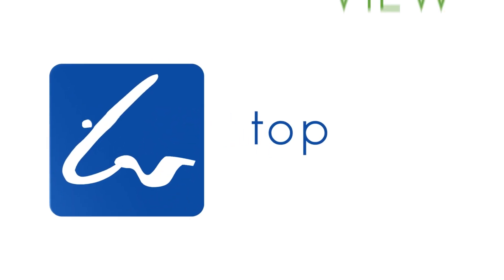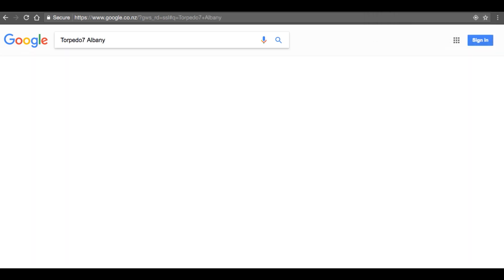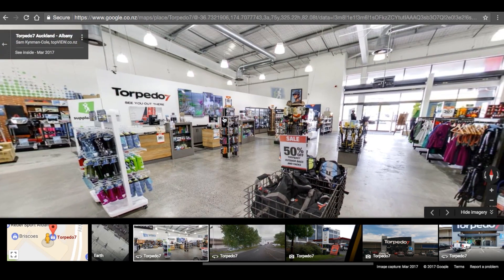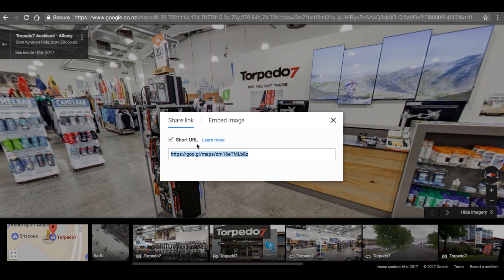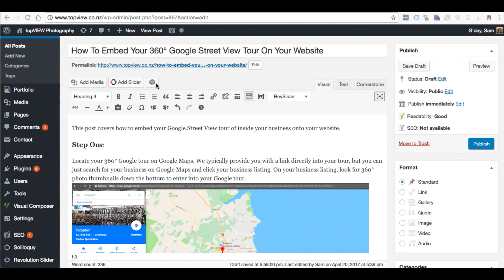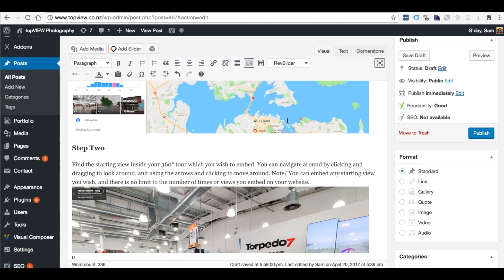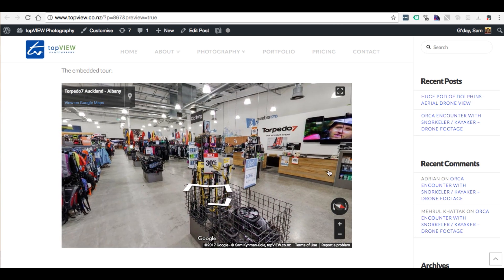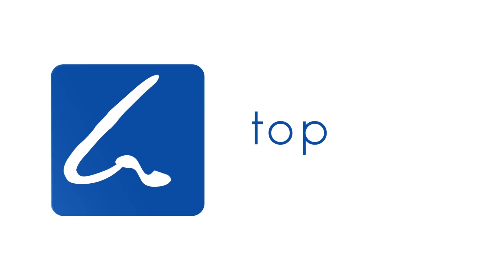How To Embed Your Google Street View Inside Tour On To Your Website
In this screen recorded tutorial I run over how you can easily embed your Google Street View 360° tour onto your own website.

For the written steps to this tutorial take a look at the blog post: